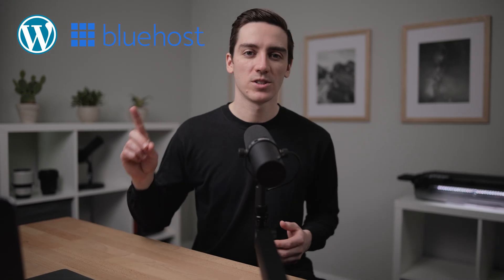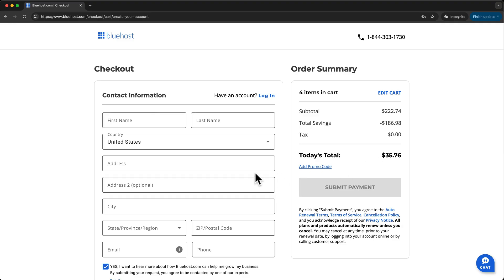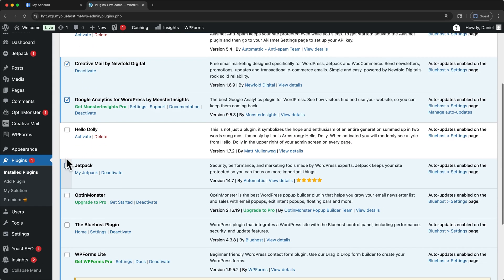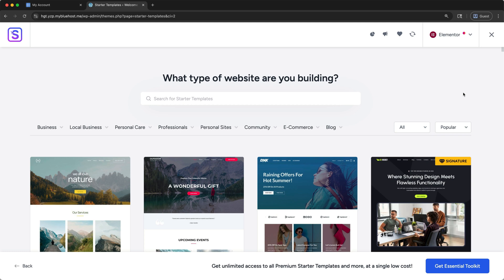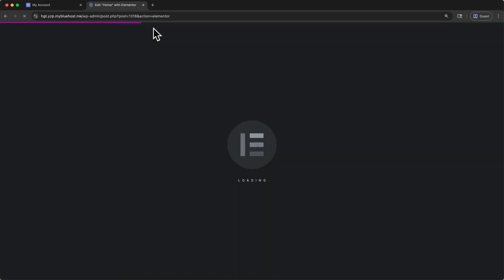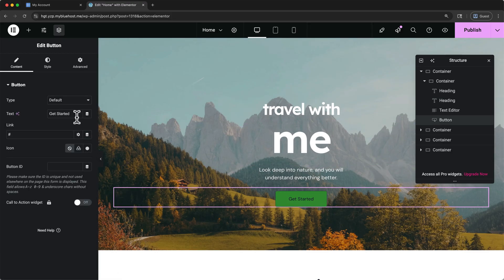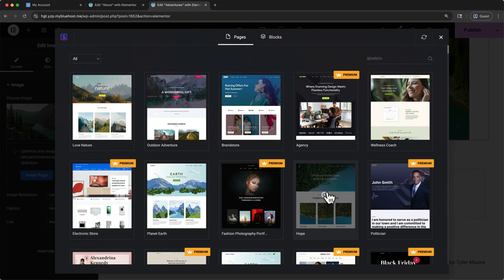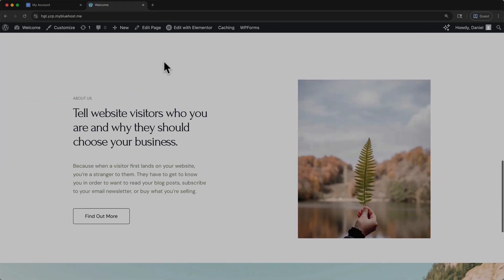Bluehost WordPress Tutorial 2026: Step-by-Step Guide for Beginners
Bluehost and WordPress are the perfect combo for beginners. This bluehost wordpress tutorial shows you how to set up hosting, install WordPress, and design your site using Elementor Starter Templates.

Bluehost and WordPress make it easy to launch your first website. In this beginner-friendly tutorial, you’ll learn how to set up hosting, install WordPress, and customize your site using Elementor’s drag-and-drop builder. We’ll walk through picking a theme, importing free templates, editing your content, and getting your site ready to go live—step by step.

⏱️ Timestamps
0:00 Intro
0:51 Bluehost Setup & Domain
2:02 Install Wordpress
2:40 Wordpress Basic Setup
3:50 Install Theme
4:19 Install Starter Templates & Elementor
5:12 Choose Template
6:35 Elementor Containers
8:00 Editing Text, Buttons & Images
9:29 Adding New Pages
11:14 Header & Footer